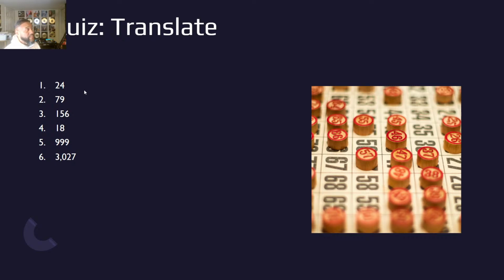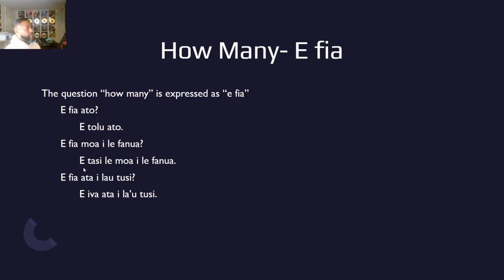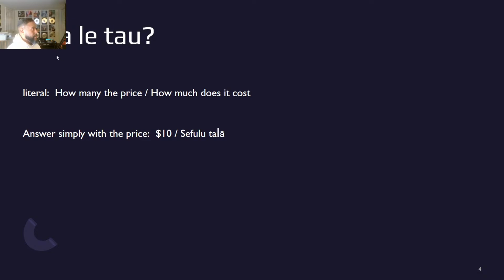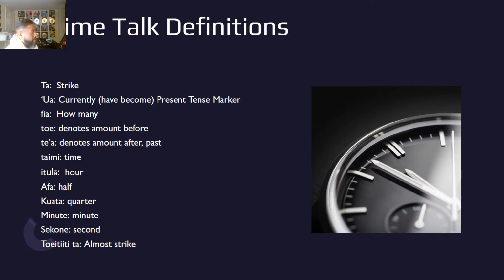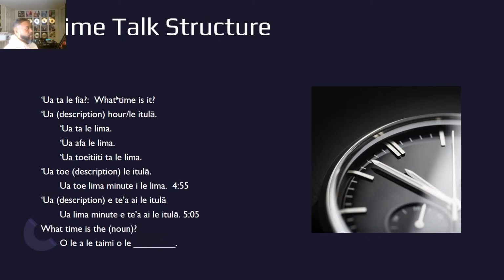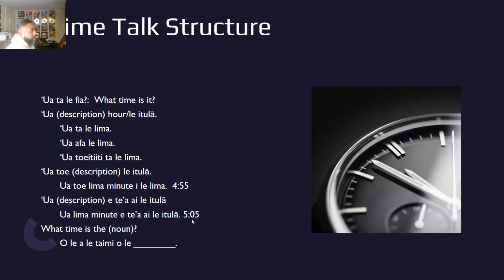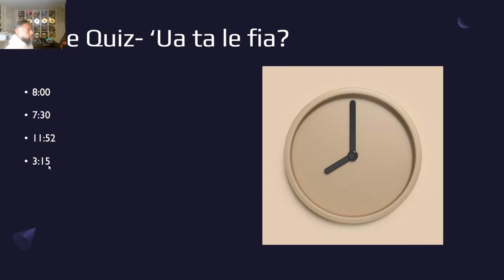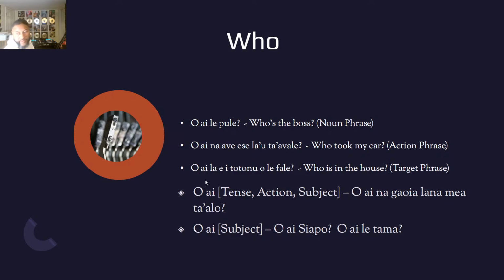Talofa Talk Samoan Language Class 6: Counting, Telling Time, Pronouns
Counting, Telling Time, Pronouns